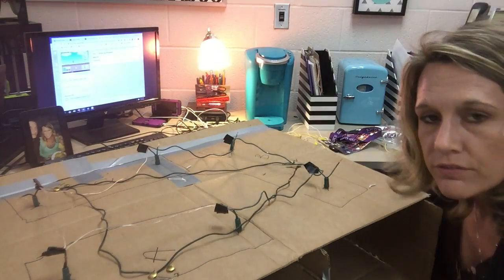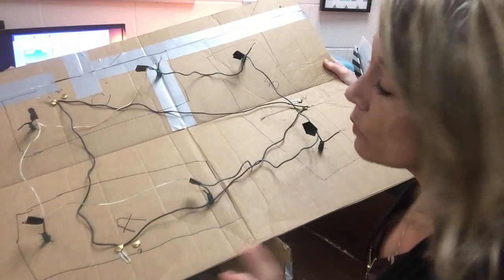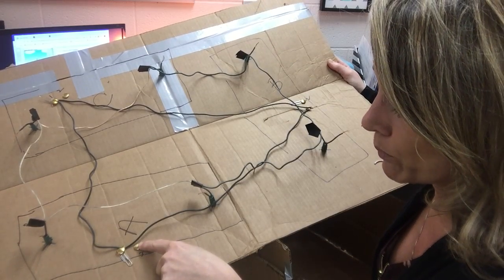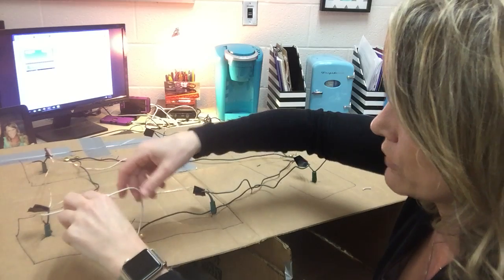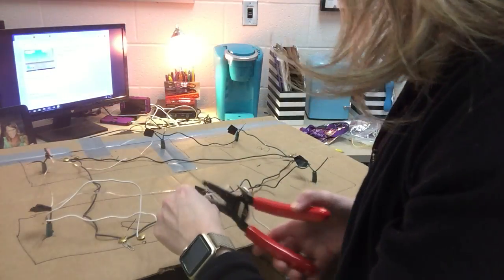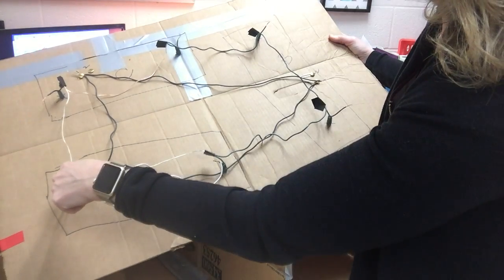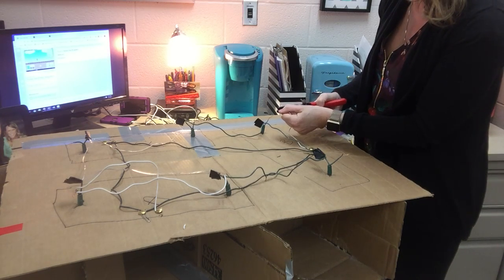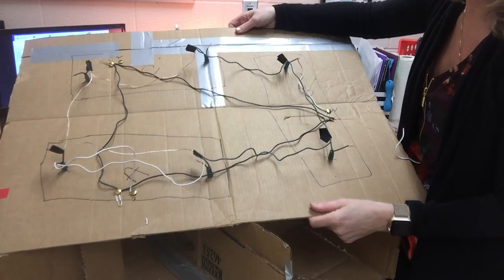Completing the Electricity Part of the House:Step 7